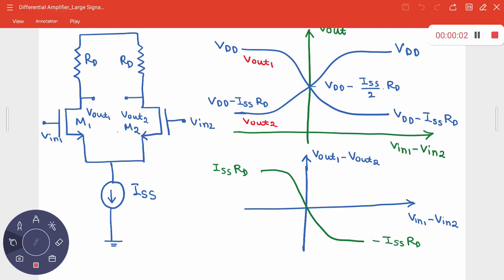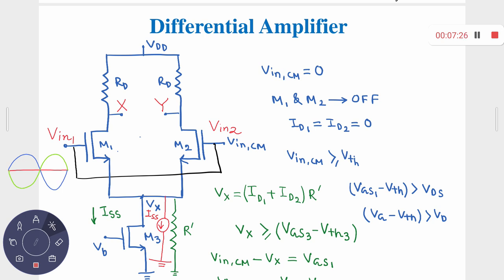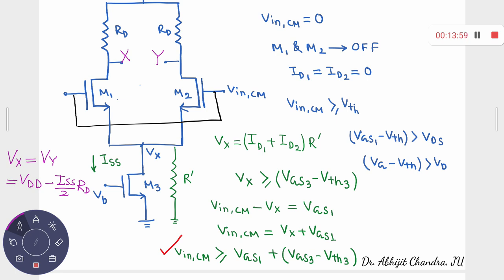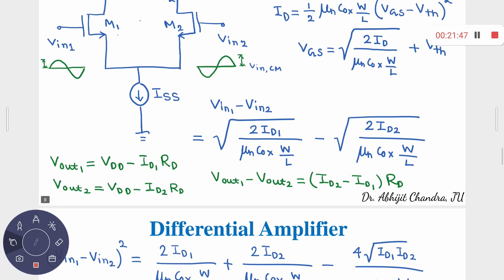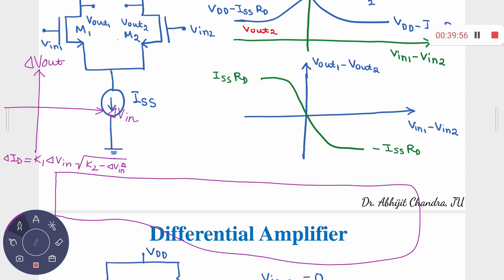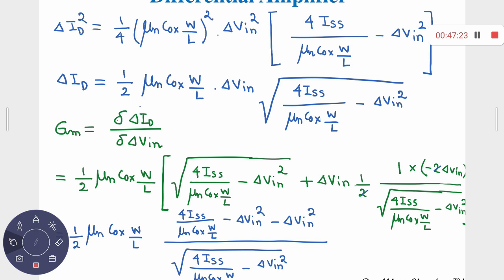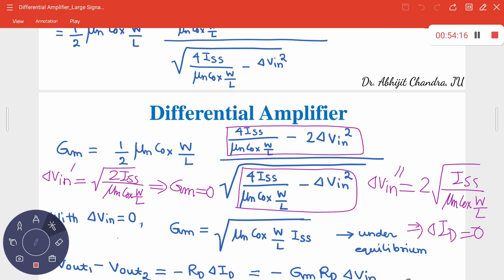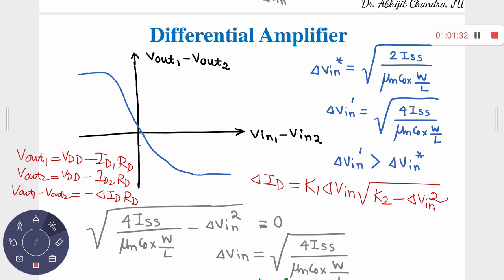Large signal behaviour of differential amplifier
This lecture video elaborately describes the large signal behaviour of MOS differential pair with mathematical illustrations.